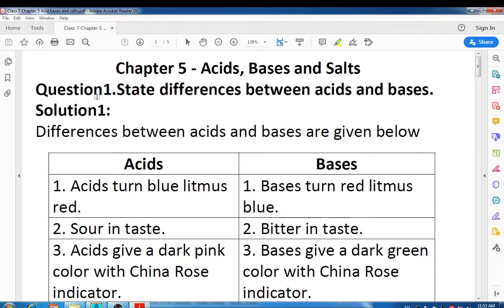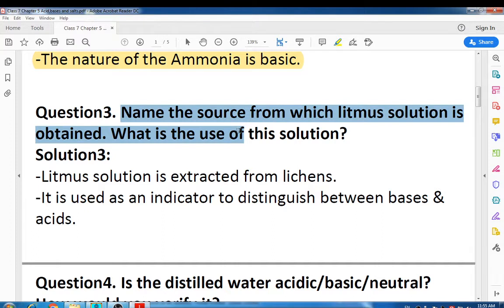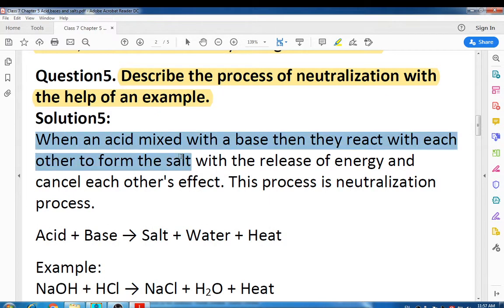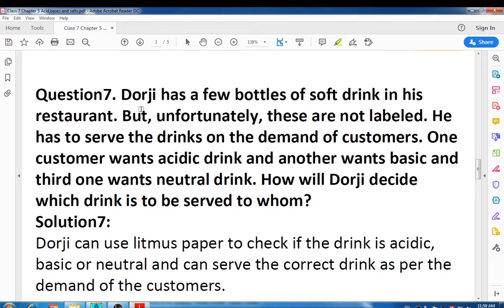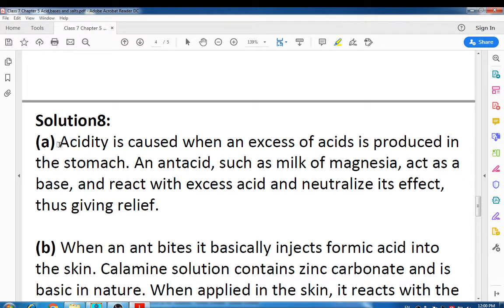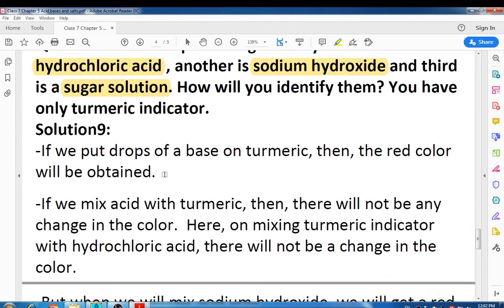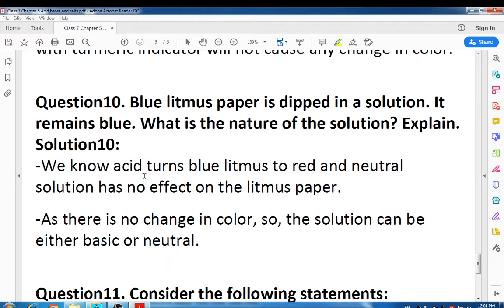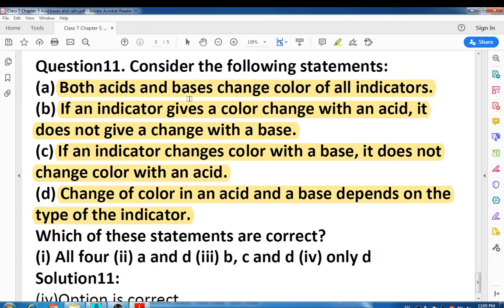CLASS - 7TH , SUBJECT - SCIENCE , CHAPTER - 5 (ACIDS, BASES AND SALTS) , SESSION - 5